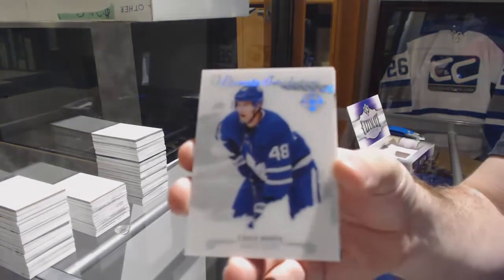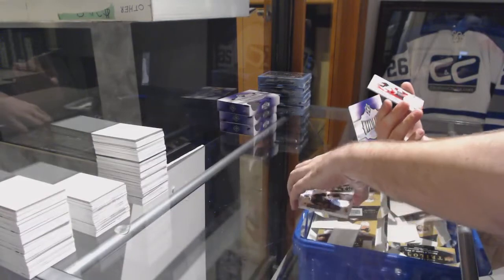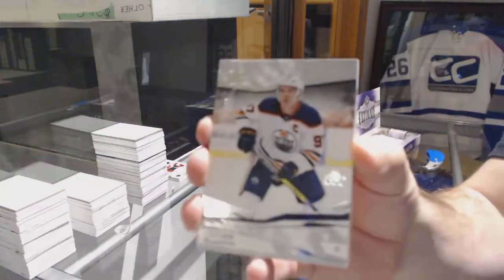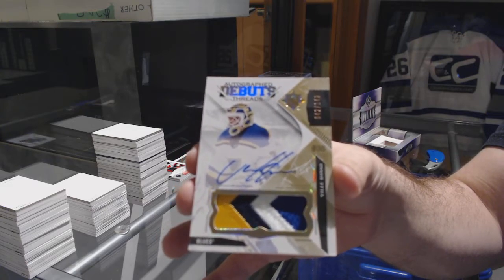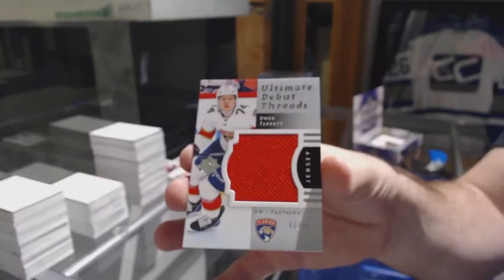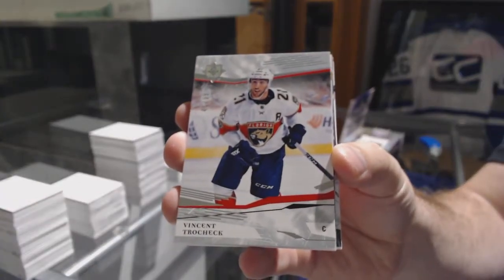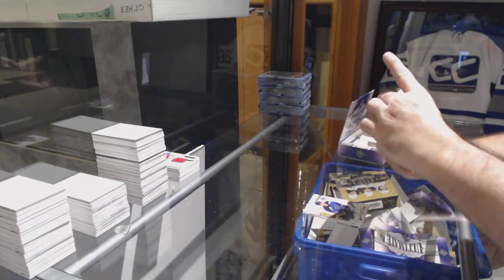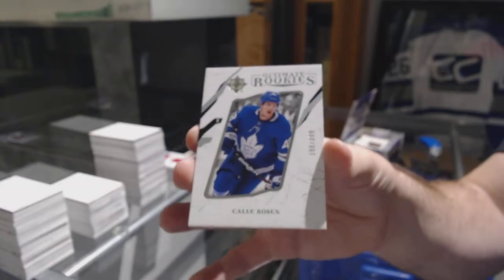17-18 Upper Deck Ultimate Hockey 4 Box Case Break - C&C GB #9276